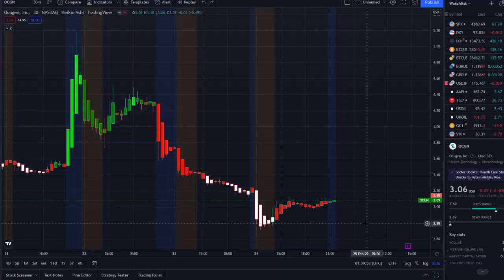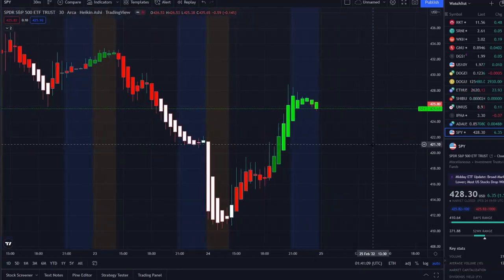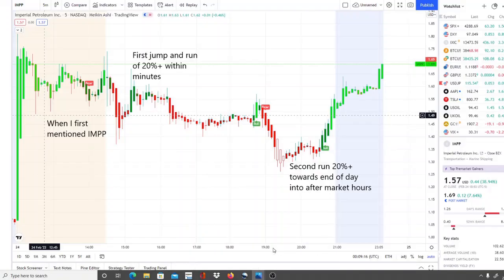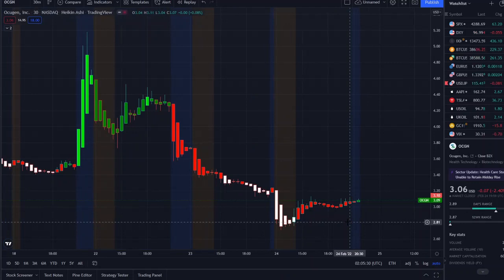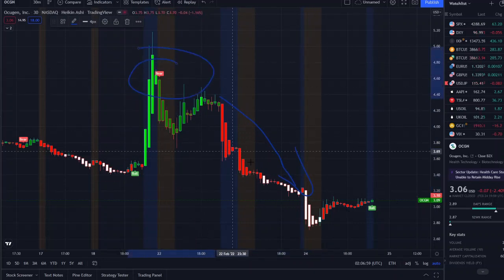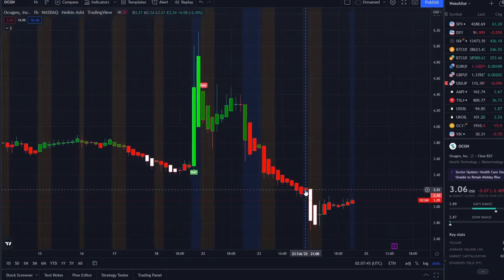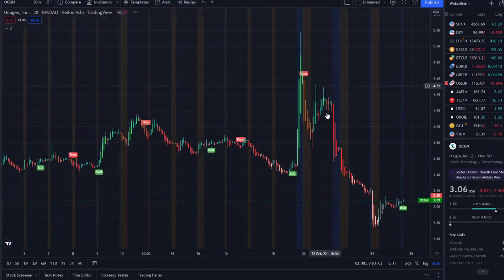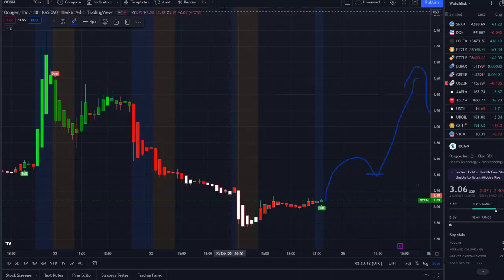OCUGEN INC OCGN STOCK CHART ANALYSIS | 🔥🔥🔥 WHY OCGN STOCK IS CRASHING ON BIG NEWS + FDA CATALYST! 🚀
TOP STOCK NOW WATCH BEFORE MONDAY! 🚀 THIS PENNY STOCK CAN GO CRAZY KEY LEVELS! 🔥 WATCH ASAP!

TOP STOCK NOW $BBIG WATCH BEFORE THURSDAY! 🚀 THIS PENNY STOCK CAN GO CRAZY KEY LEVELS! 🔥 WATCH ASAP!

TOP STOCK NOW $BBIG WATCH BEFORE TUESDAY! 🚀 THIS PENNY STOCK CAN GO CRAZY KEY LEVELS! 🔥 WATCH ASAP!!

In my last video I spoke about:

Clover Health Stock is getting a lot of attention on the internet as stocks like AMC GME continue to fuel a meme ape army of retail traders to HODL with Diamond Hands. Lets take a quick look at CLOV today and has potential to break a key resistance area at $10. I also mention WISH stock as it has fallen big in my last video as well. Is it the beginning of Opportunity?